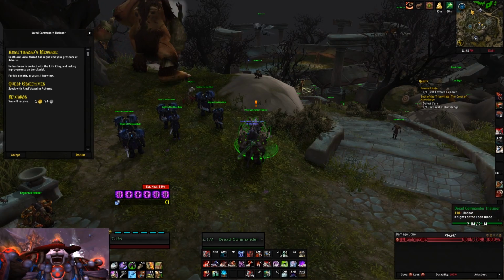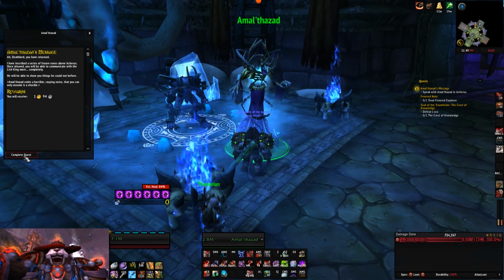Legion Class Mount Quest - Death Knight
Patch 7.2 added special mounts for each class. That was a few months ago, but that just means getting cool mounts on alts is easier than ever!

See just how easy - and fun - it is to get the DK class mount with Llarold!